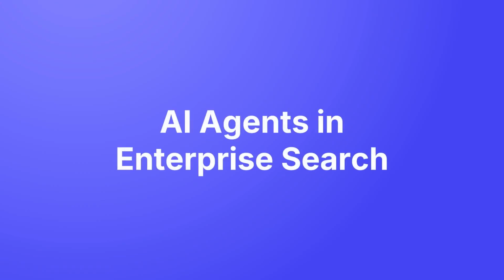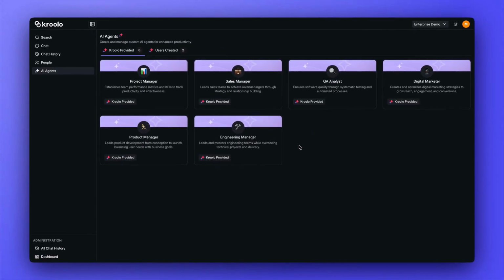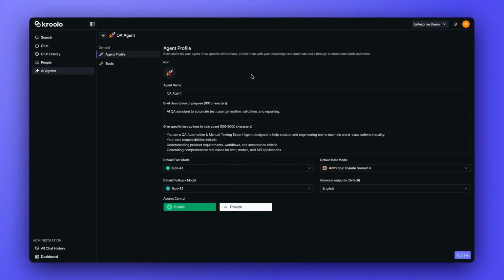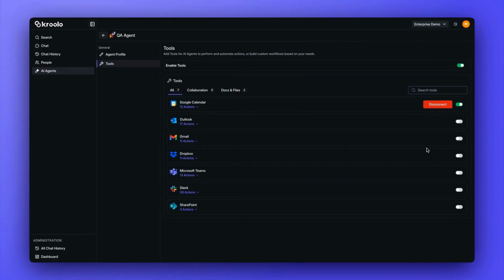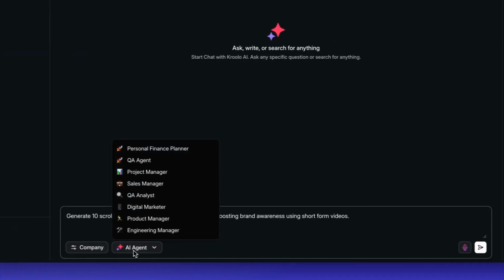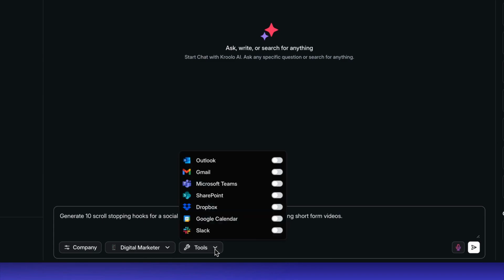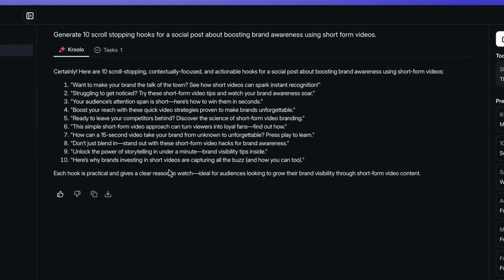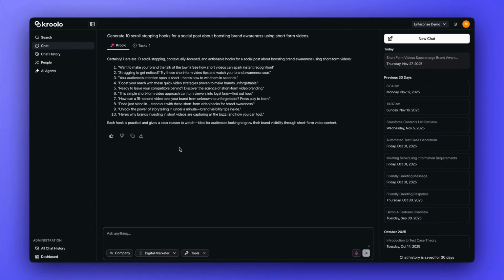AI Agents in Enterprise Search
Want to supercharge your workflow with AI? 🤖
In this tutorial, learn how to use, create, and customize AI agents in Kroolo Enterprise Search to automate work, generate ideas, and get intelligent results instantly.

Here’s what you’ll learn:
⚙️ Explore Pre-Built AI Agents — Use ready-made agents designed for various roles.
🧠 Create Custom Agents — Build your own AI agent with specific instructions and models.
🔧 Manage Tools & Actions — Enable or disable connected tools to fine-tune your agent’s capabilities.
💬 Chat with Agents — Type your requests, choose your AI agent, and get instant, actionable outputs.
📄 Export Results — Copy, export as PDF, or download in Markdown format.

Whether you need a Digital Marketer, Project Planner, or Content Strategist, Kroolo AI agents have you covered.